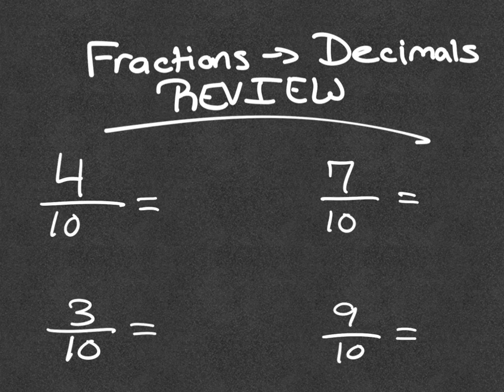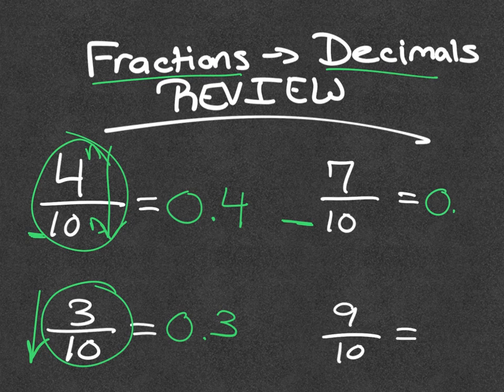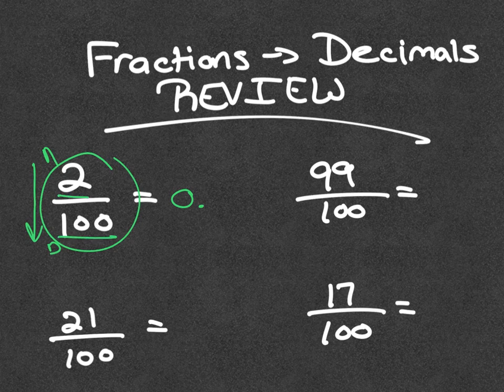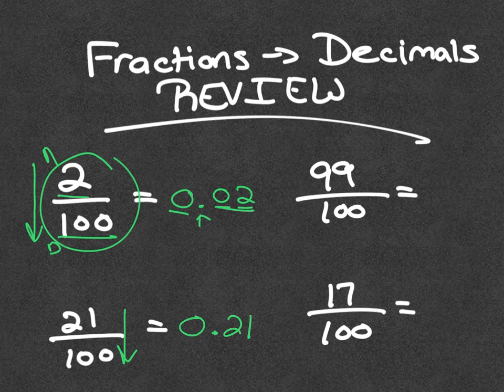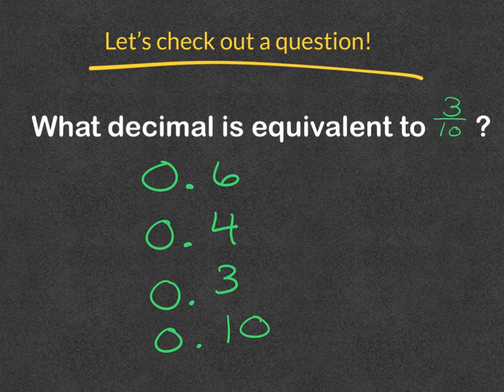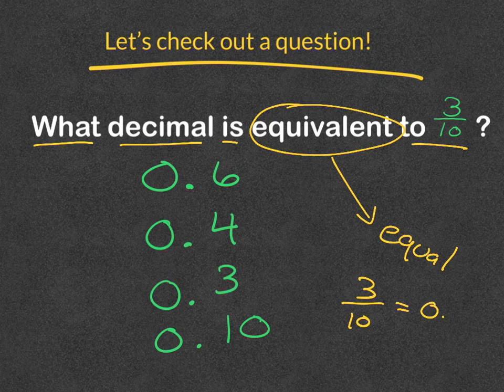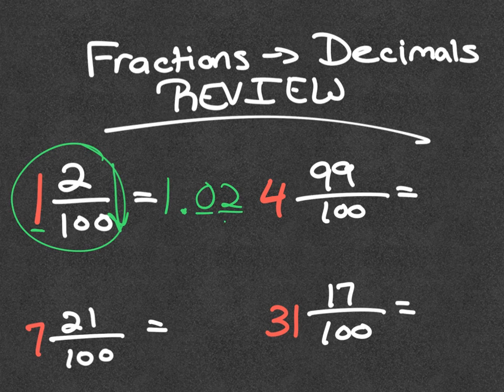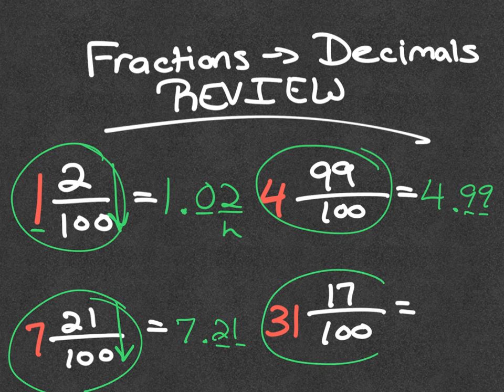Reading fractions and changing them to decimals